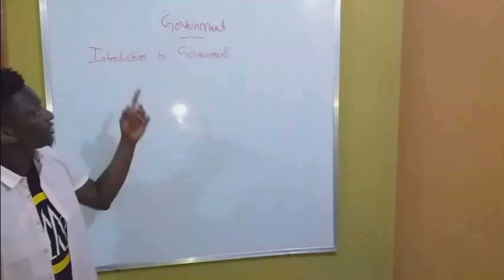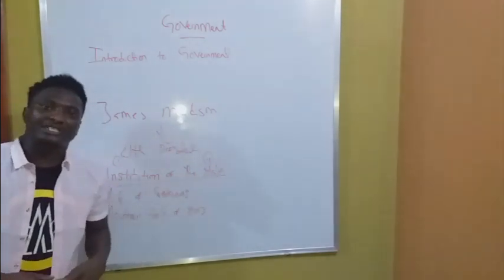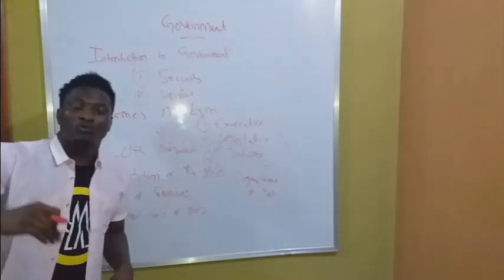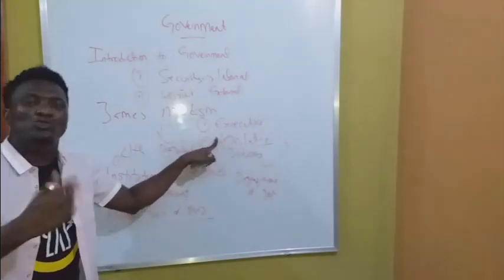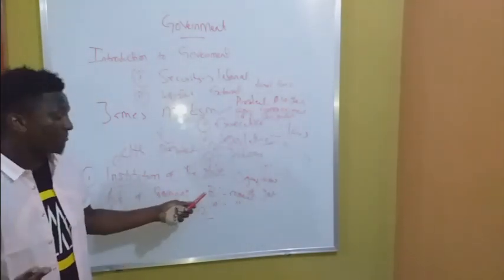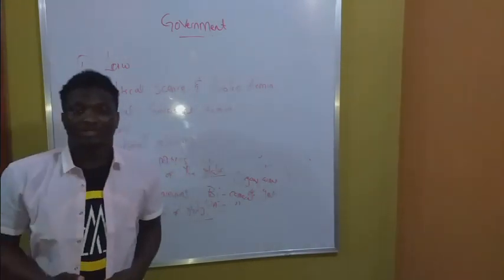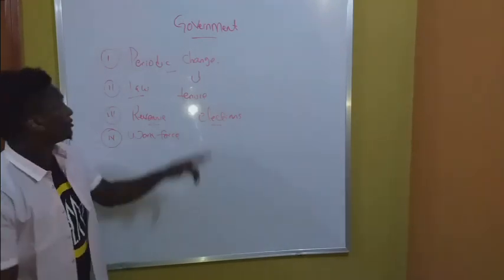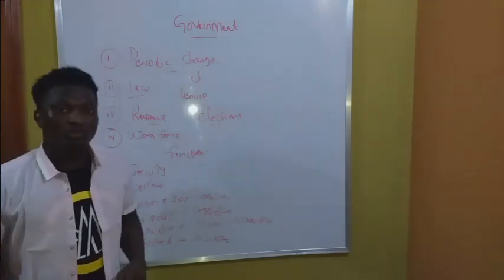What is Government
Government (WAEC, NECO, UTME AND POST-UTME EXAMS)

Abel Espencive Osemeahon